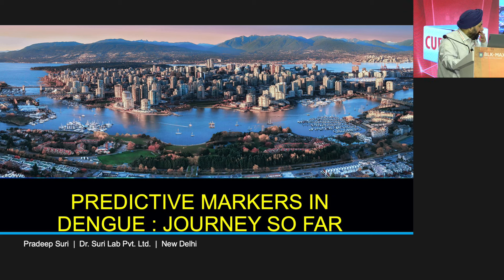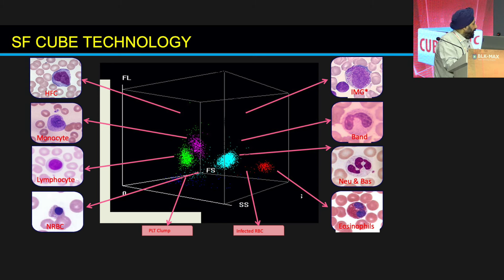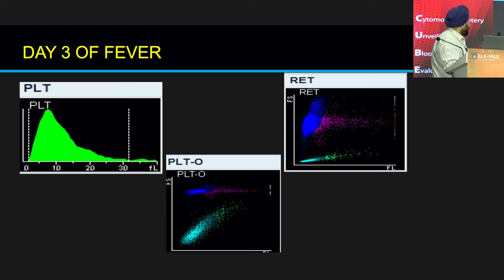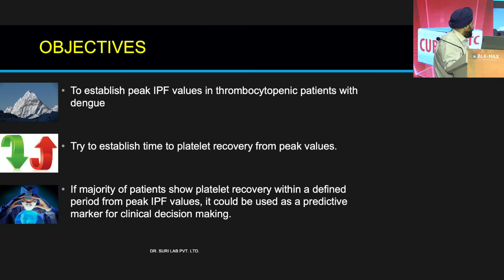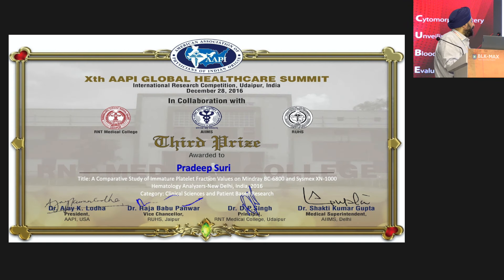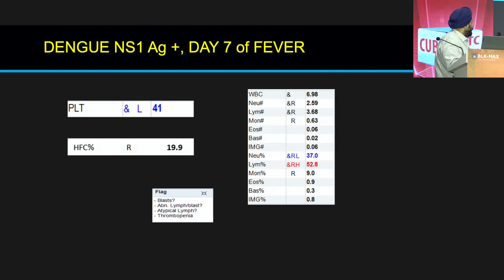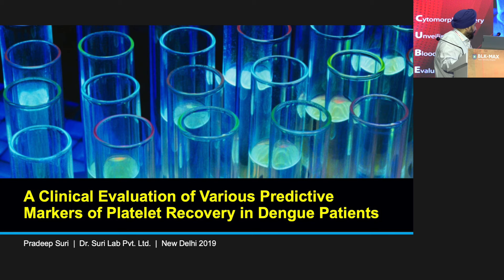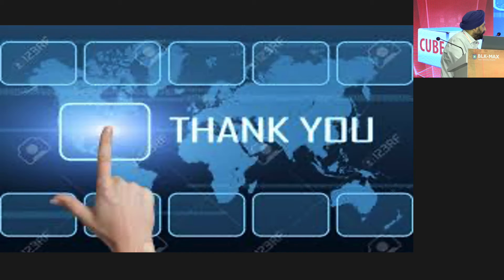Predictive Markers in Dengue - Journey So Far | Dr Pradeep Suri | CUBE ECTC 2024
Join Dr. Pradeep Suri in this enlightening presentation on "Predictive Markers in Dengue," as he shares critical insights from the CUBE ECTC 2024 event hosted by Mindray India. Discover the journey so far regarding the prognostic significance of high fluorescent cell (HFC) and the importance of Immature Platelet Fraction (IPF) in platelet prognosis. Dr. Suri discusses the timeline for platelet recovery, which typically occurs within 48 to 72 hours, and highlights how various ethnicities and regions impact IPF values. Additionally, learn about the evolution of HFC as a crucial prognostic marker for Dengue recovery, and why the Platelet to HFC ratio stands out as the most effective predictive marker in Dengue management.

For any support, please contact Mindray India using the below information:
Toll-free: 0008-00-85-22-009